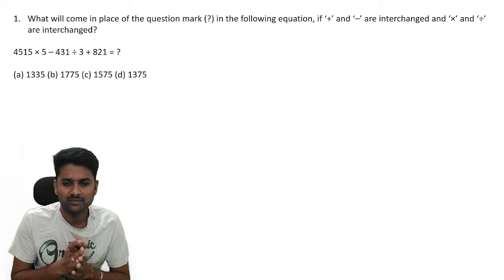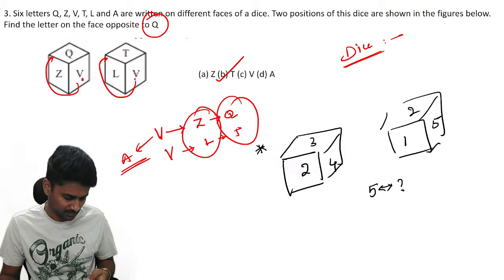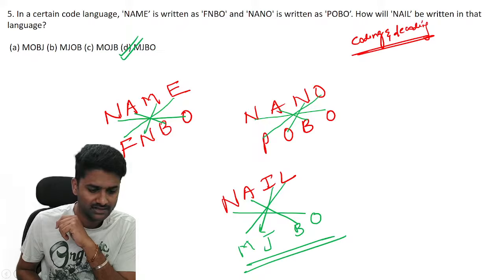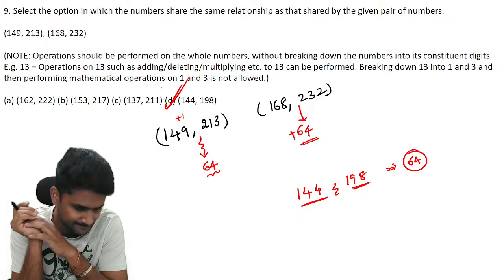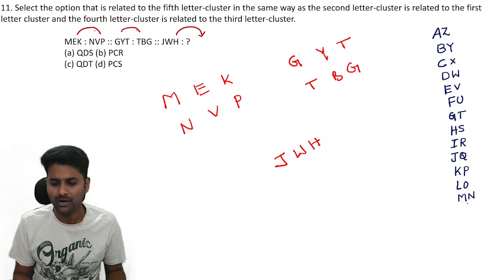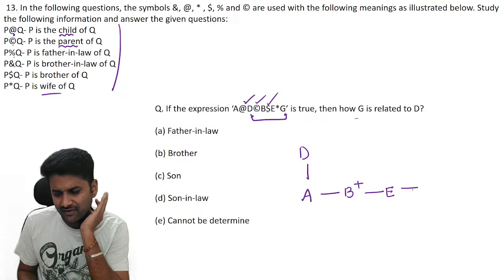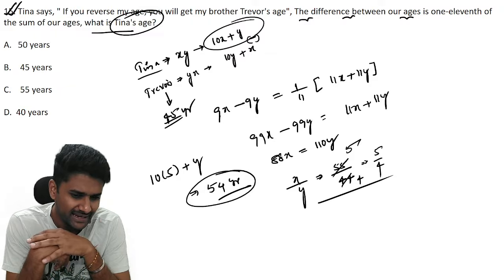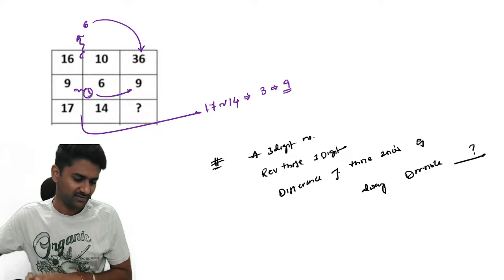Infosys 2025 | Reasoning Ability | Most Expected Questions | Section 1 | One Shot Revision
🚀 Infosys 2025 Placement Preparation – Reasoning Ability (Section 1 One Shot Revision)
Get ready to crack the Infosys Aptitude & Logical Reasoning Round with this live session covering Most Expected Reasoning Ability Questions for Infosys 2025!

👨‍🏫 Trainer: Mr. Vamsi – Expert with 10+ years of experience in Training & Placement Aptitude Coaching.
📅 Session Type: Live Revision
🎯 Focus: Infosys Numerical Puzzle Test – Section 5

📘 Coverage:
Most expected & repeated Reasoning Ability from previous Infosys exams
Short tricks & smart solving methods
One-shot full revision before your Infosys 2025 drive

🔥 What You’ll Learn:
✅ Shortcut methods for tricky Reasoning Ability
✅ Time-saving techniques for Infosys Aptitude Round
✅ Practice-based approach for accuracy improvement

📌 Download our apps:
📱 V2V Prep – For practice & tests (Google Play Store)
📱 My Institute – Code: eigbyk (App Store)

TCS hiring
tcs hiring
software hiring
jobs freshers
fresher hiring
freshers hiring
Hiring freshers
STEP internship
product company
summer internship
off campus
freshers hiring
Hiring freshers
STEP internship
product company